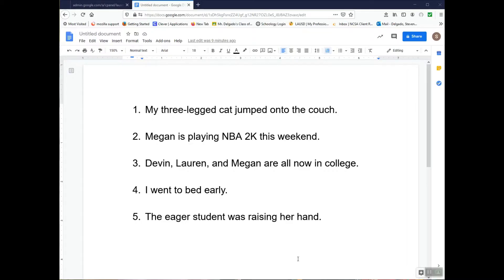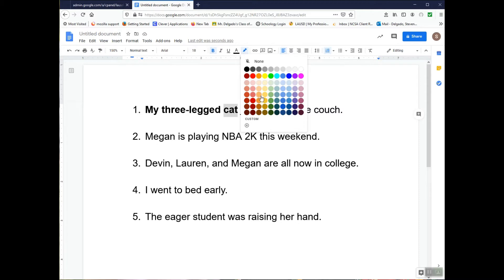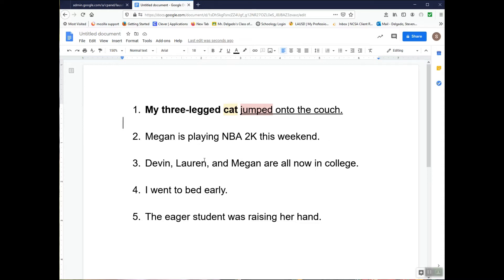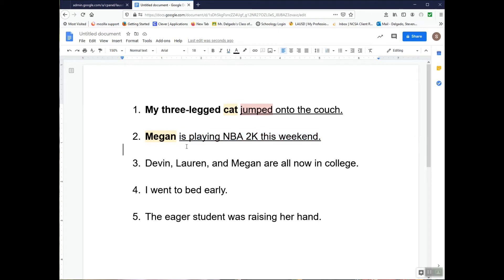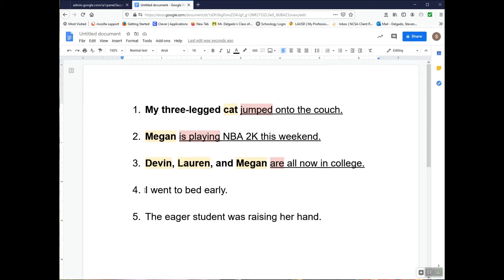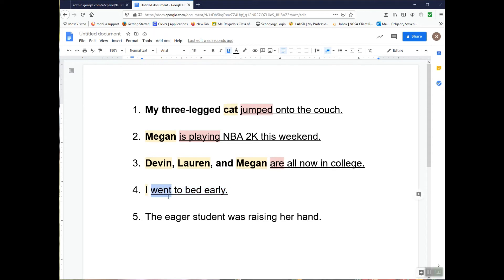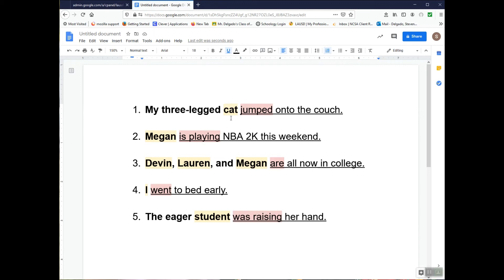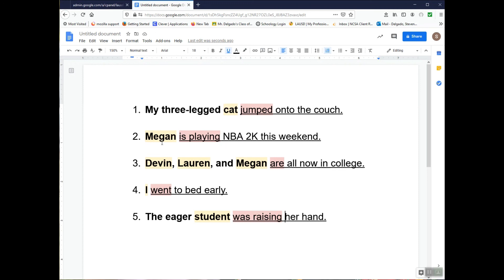Simple and Complete Predicates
Examples for an assignment which was to write sentences and then identify the complete and simple subjects and predicates within a sentence using the editing and highlight features of a Google Doc file